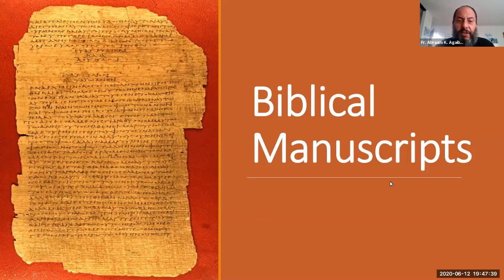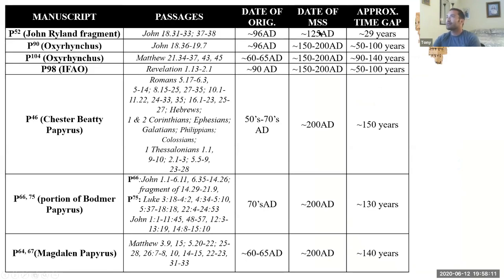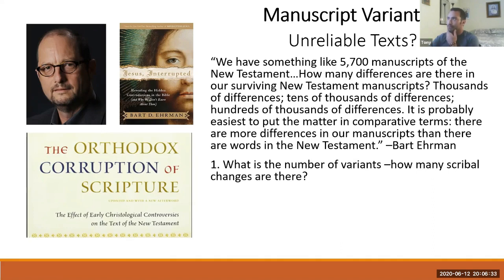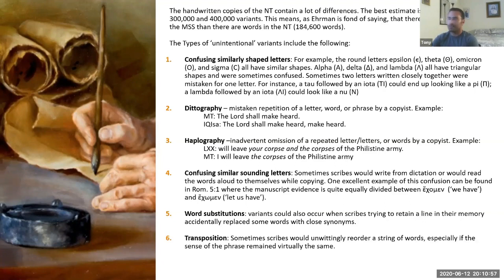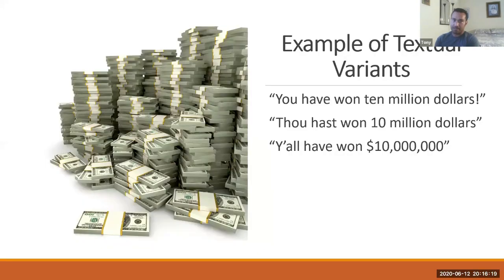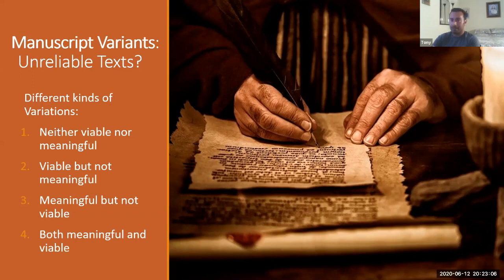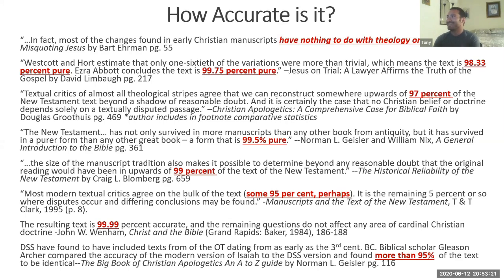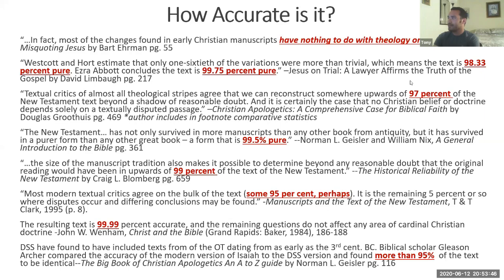Defending the New Testament Series: Lecture 2: The Accuracy of the Manuscripts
How do we know if the manuscripts have been accurately transmitted?